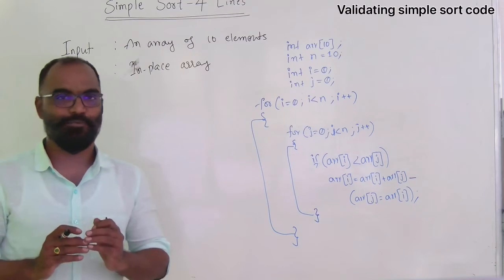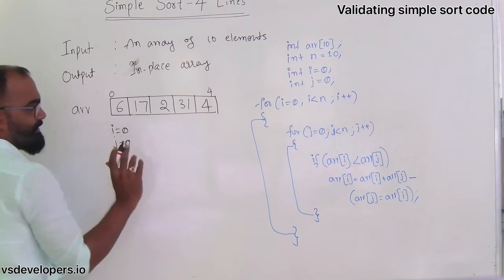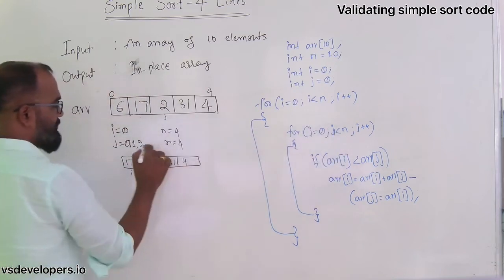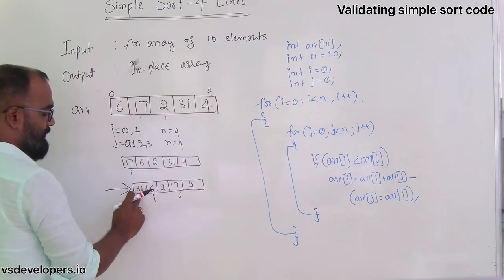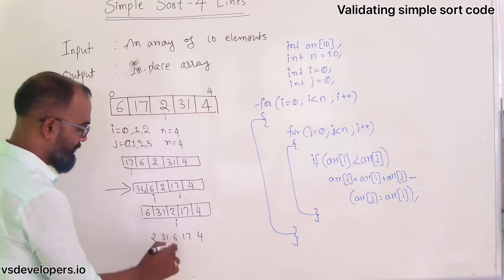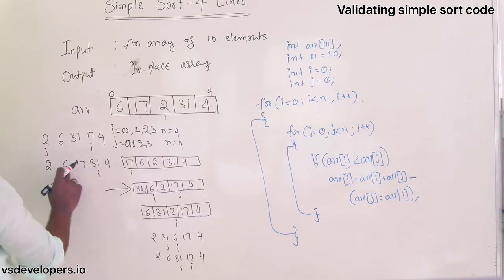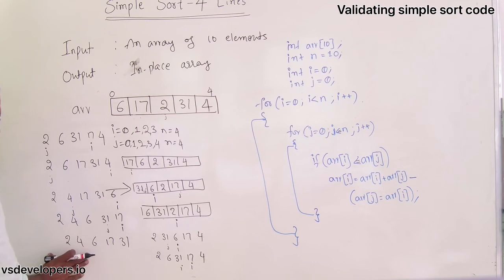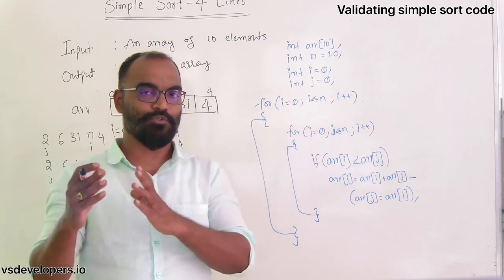Simple Sort Validating the Code Part 5/5